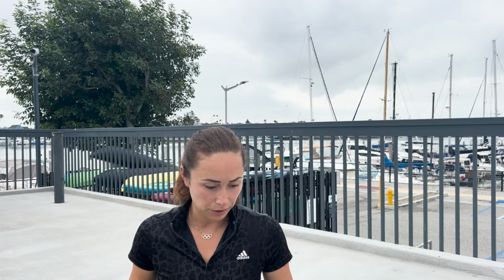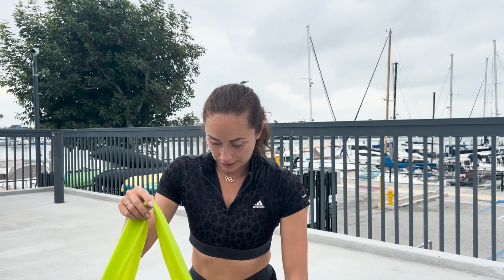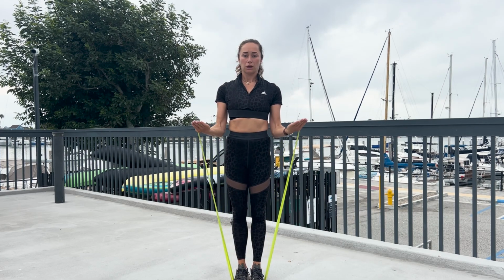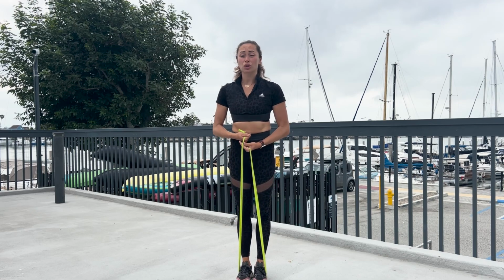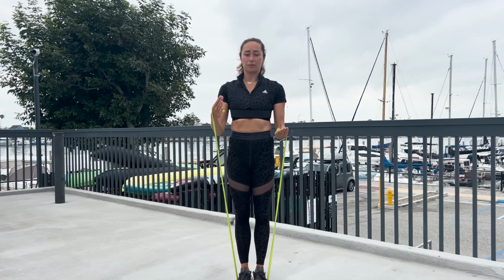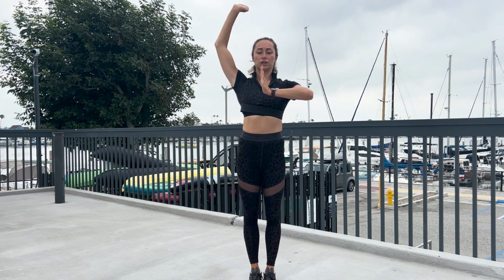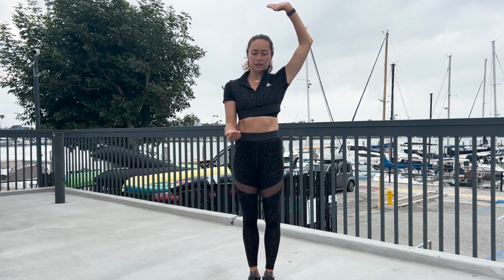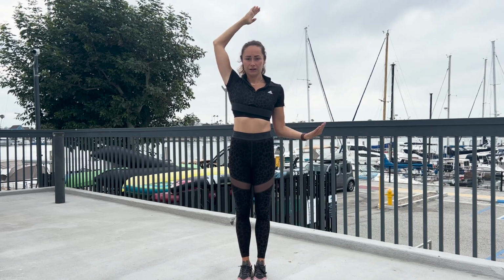Sculling techniques for artistic swimmers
More sessions, camps, and equipment for artistic swimming you can find by visiting the